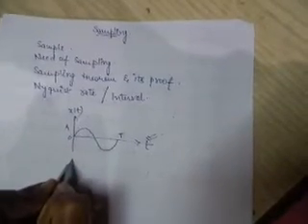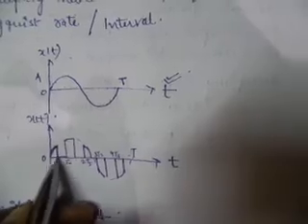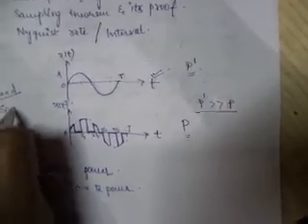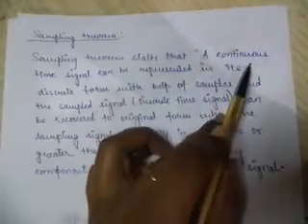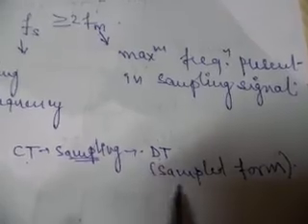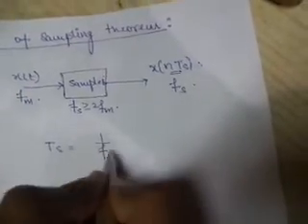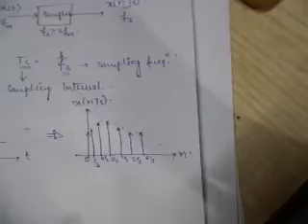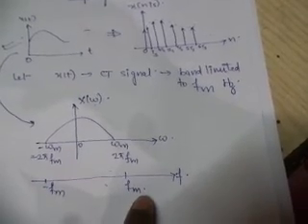Sampling basics ( lecture#1)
This lecture includes meaning of sampling, need of sampling, sampling theorem statement and proof of sampling theorem.